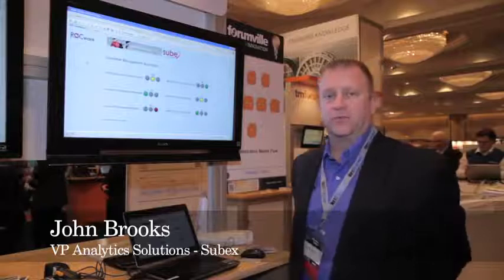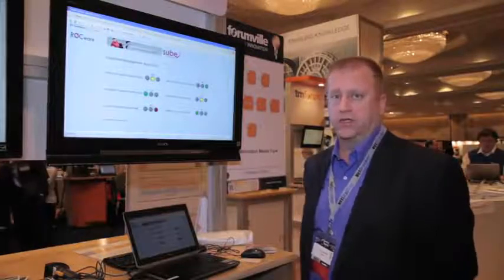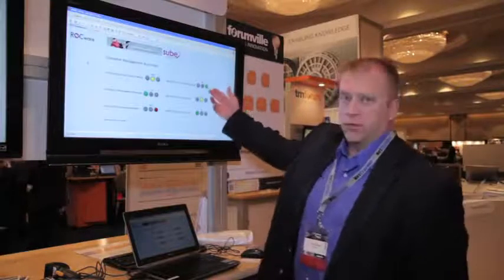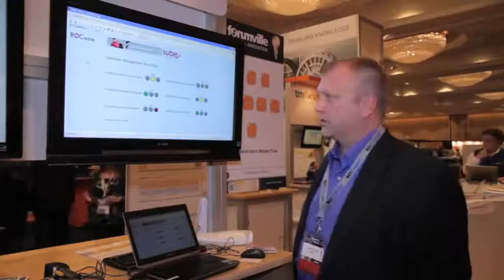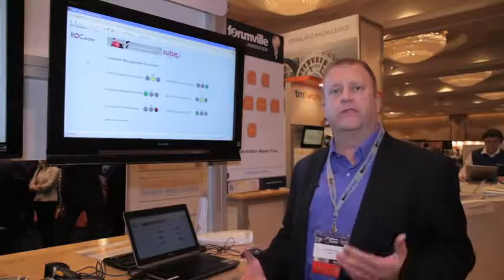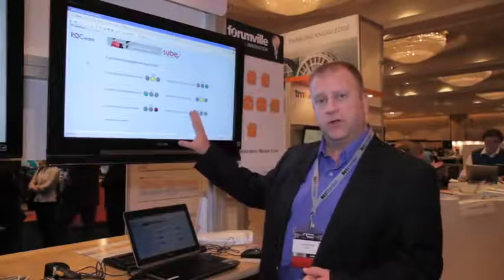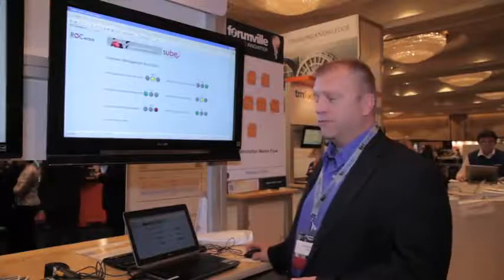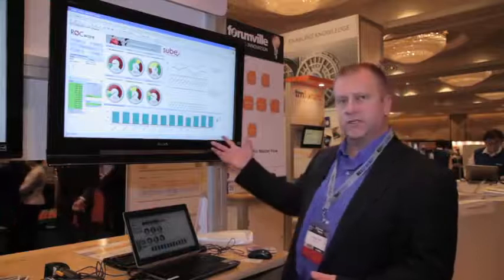RCR-Wireless-interviews-John-Brooks-of-Subex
RCR Wireless interviewed John Brooks, Vice President Analytics Solutions at Subex at TMF Orlando. Subex participated at Forumville in the catalyst 'Executive Dashboard for Data Analytics and Business Benchmarking'. This catalyst demonstrates executive dashboards leveraging simplified, automated benchmarking based on industry-agreed metrics from the TM Forum Business Benchmarking Database -- geared to improve business decisions.